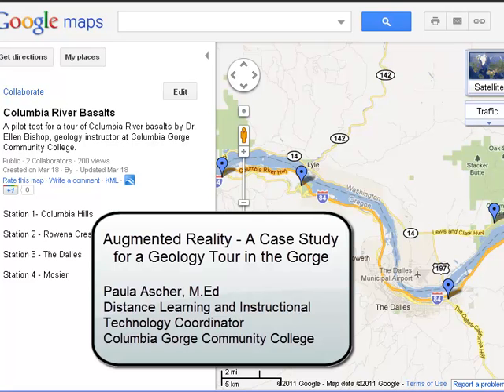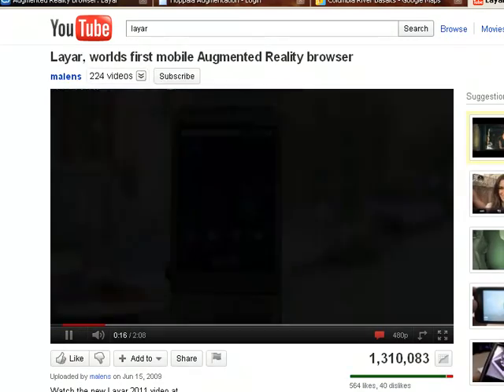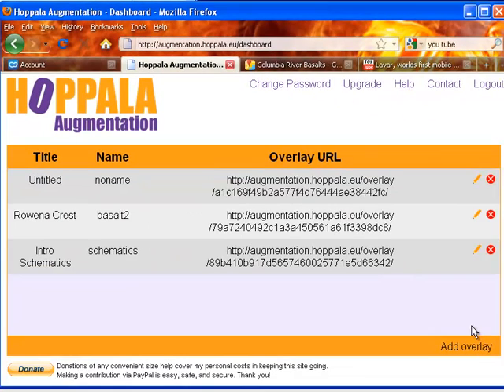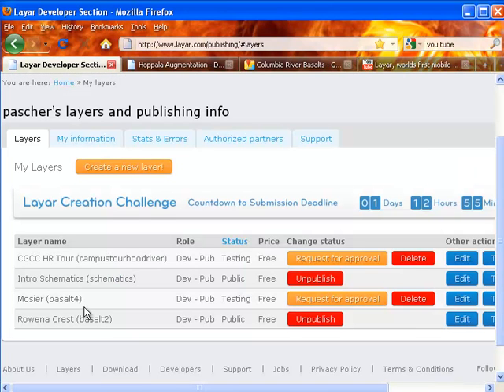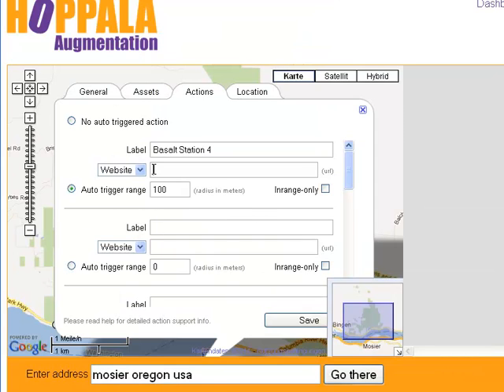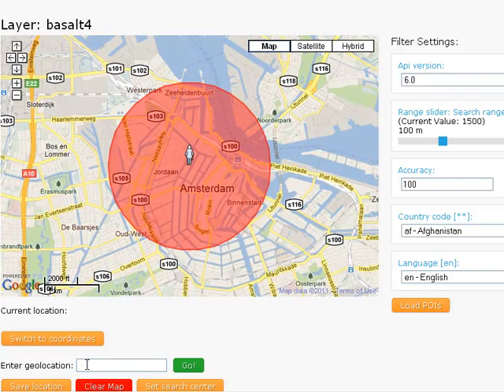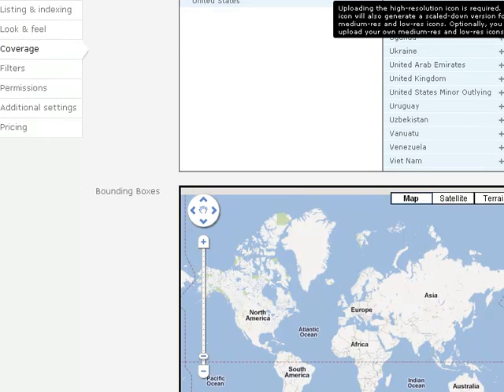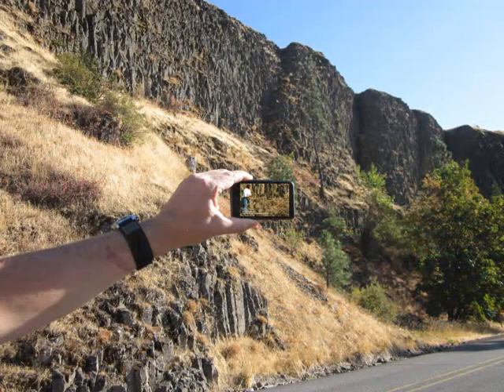Augmented Reality Geology Tour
This is a video about two methods of creating an augmented reality geology tour.